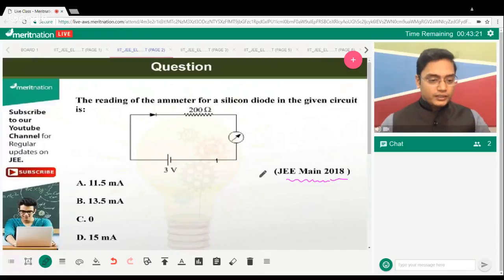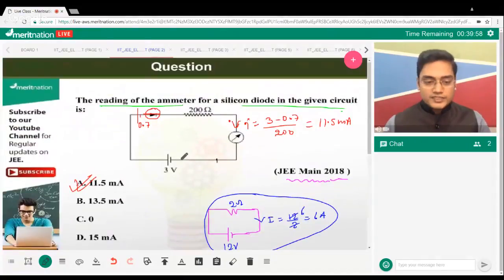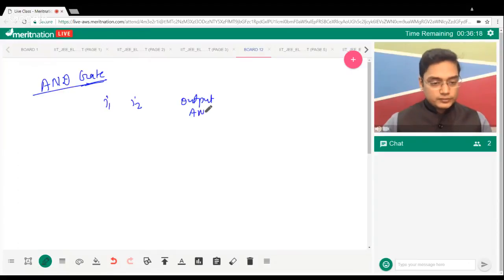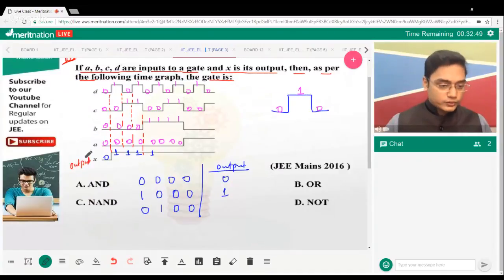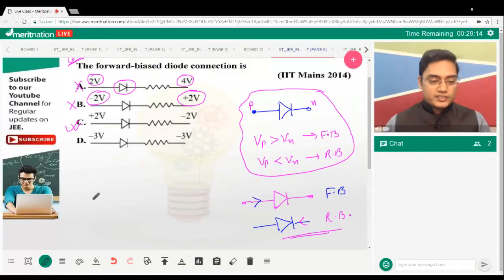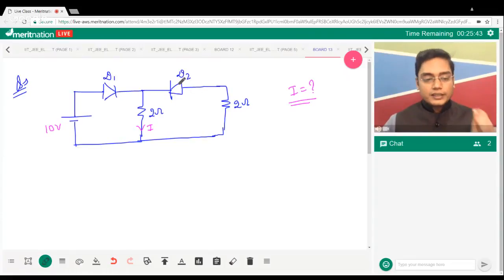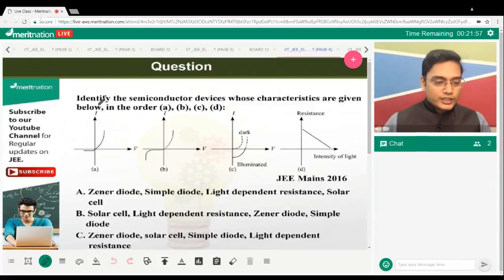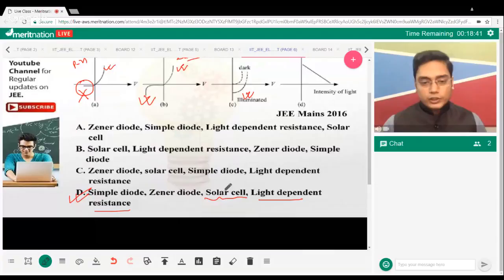Meritnation JEE Bytes (Physics): Electronic Devices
About today's class: Electronic Devices
Topics:
1. Diode Biasing
2. Logic Gates
3. Transistor as an amplifier